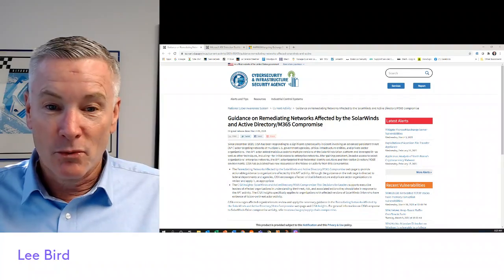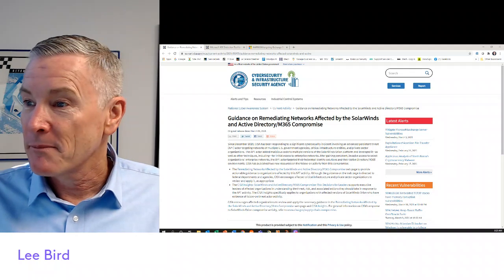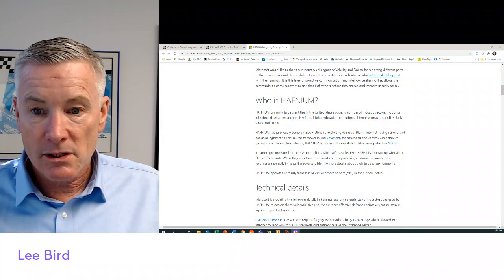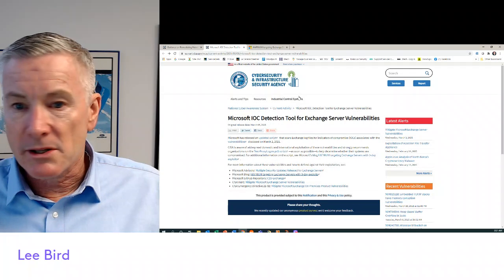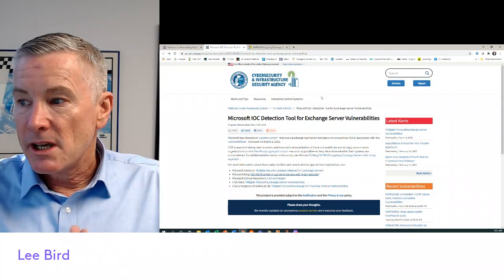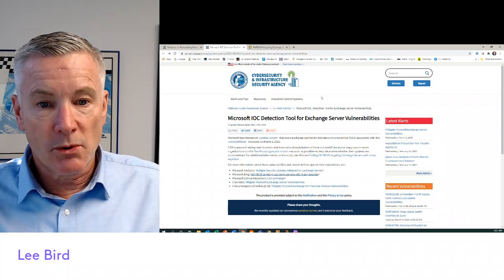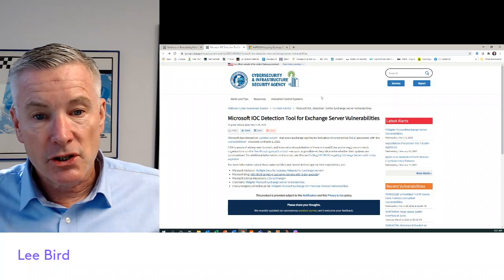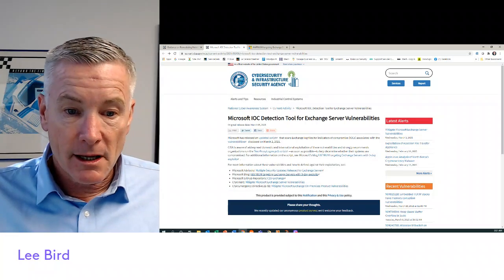Btech | SolarWinds Breach Update and Exchange Vulnerability IOC's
Lee Bird, President of Btech discusses the latest events related to the SolarWinds breach and Exchange vulnerabilities.

Btech is the market leader in providing affordable managed IT security services for credit unions. For over 30 years, Btech has worked diligently and professionally to maintain strong client relationships by providing honest, intelligent, and cost-effective services and solutions. We know credit unions, and will tailor IT services to ensure that your IT environment is secure and compliant.